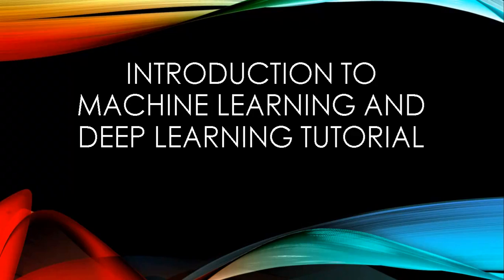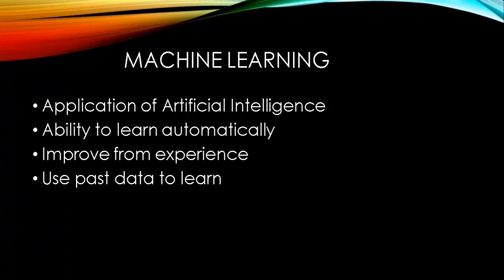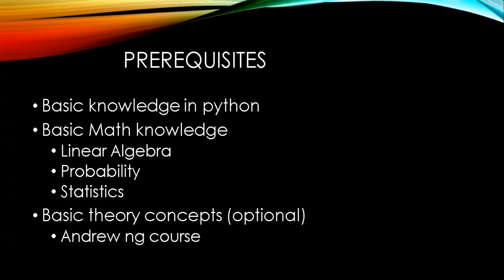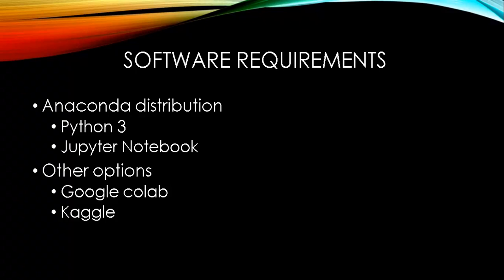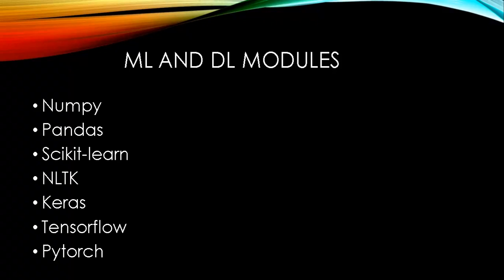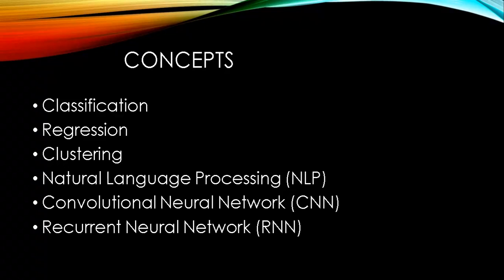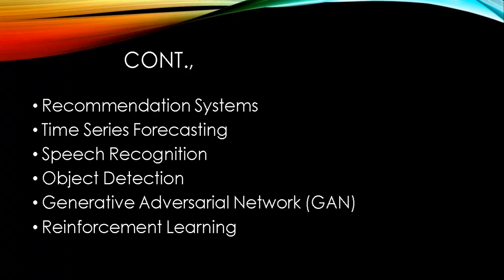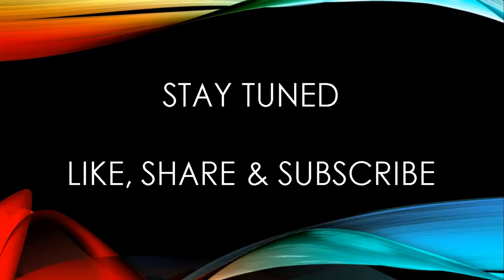Introduction to Machine Learning and Deep Learning Tutorial Series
⭐️ Content Description ⭐️
In this video, I have explained about the introduction to machine learning and deep learning with prerequisites, concepts going to cover, etc.,

🕒 Timeline
00:00 Introduction
00:13 Why learn Machine Learning?
01:56 What is Machine Learning?
02:39 What is Deep Learning?
03:57 Prerequisites for machine learning & deep learning
05:27 Software requirements
06:29 Basic libraries for machine learning
07:57 What this tutorial contains?
09:00 Machine Learning & Deep Learning Domains
12:06 Data science Competitions Websites
12:35 What you get at the end of series?
13:31 End